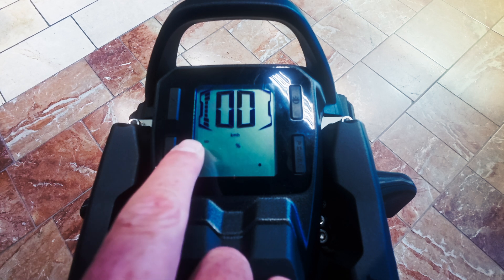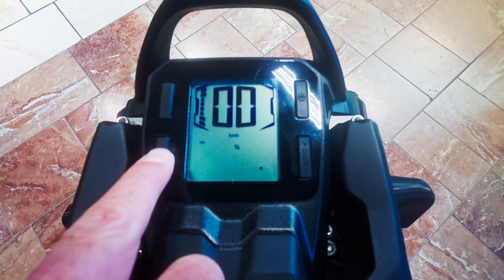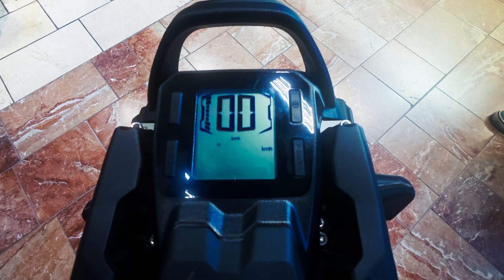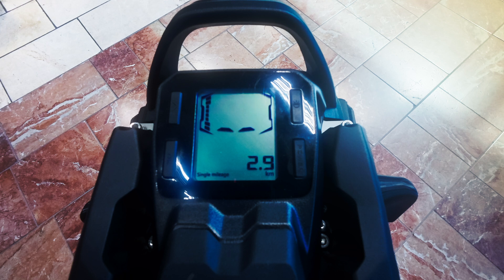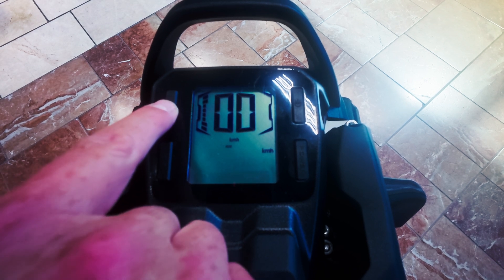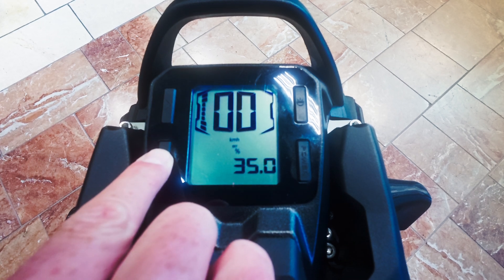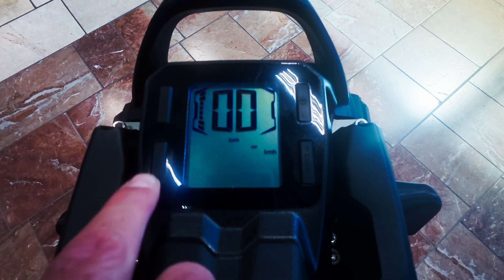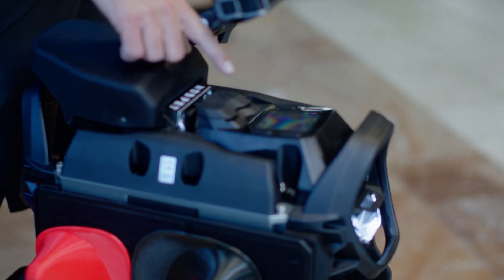Nosfet Apex Display Settings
The software of the APEX, has been tuned to fit the preferred ride style of competitive EUC racers and offroaders, whilst still being completely customizable to the riders preference.

In todays video we walk you through the menu setting in the all new Nosfet Apex to help you get the most out of your EUC!

Adjusting Settings

Press OK for 5 seconds until beep.
Pick the setting you want to adjust by pressing the right arrow
Adjust the setting by quickly pressing OK.

Press OK until beep, to go backward.
Save by holding OK for 5 seconds, or wait 25 seconds.
MD: Ride Mode
ANG: Vertical Angle Adjustment TLT: Tiltback Speed
PWT: PWM Value
ALM: Alarm Speed
BRT: Brightness
CAL: Calibration
TRM: Transport Mode
UNT: Unit
VtA: Voltage Adjustment
STA: Side Tilt Angle (L/R)
SND: Volume Adjustment
MxV: Max Charge Voltage
ANG %: Acceleration Assist

High-Speed Mode and Low Battery Mode are on by default.